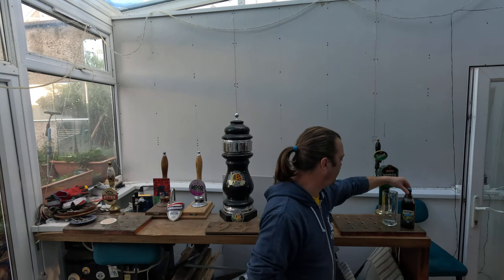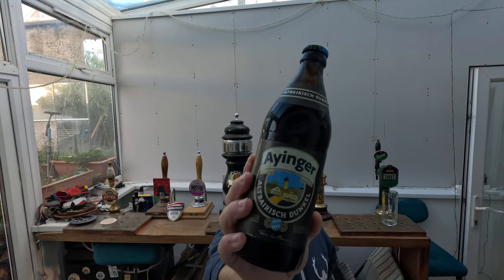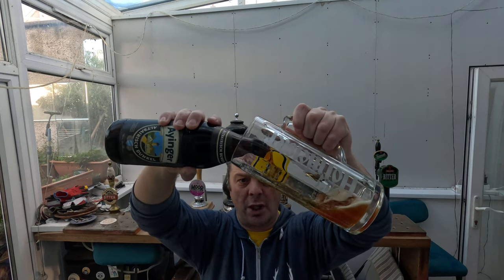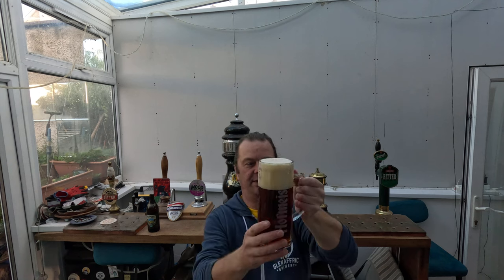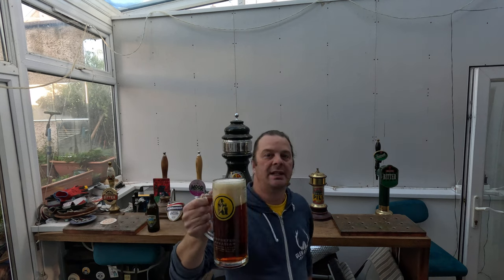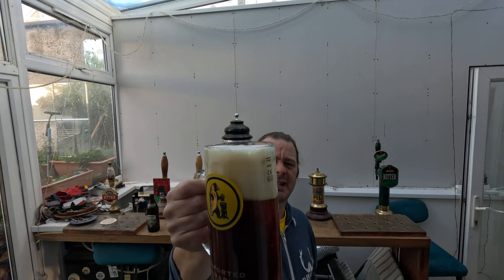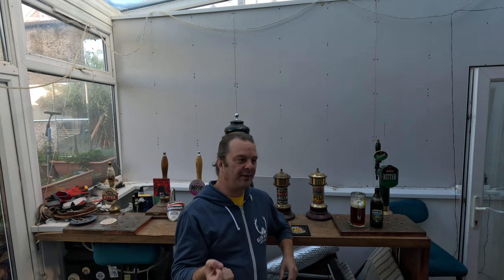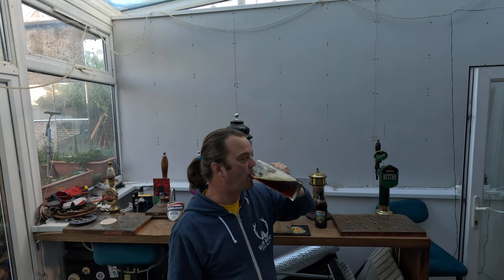Ayinger Altbairisch Dunkel Review By Privatbrauerei Ayinger | German Craft Beer Review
Recorded In 4K Ultra HD Real Ale Craft Beer Reviews Ayinger Altbairisch Dunkel Review By Privatbrauerei Ayinger | German Craft Beer Review